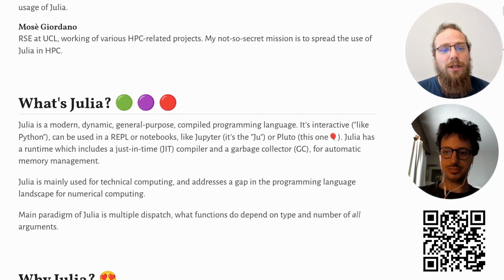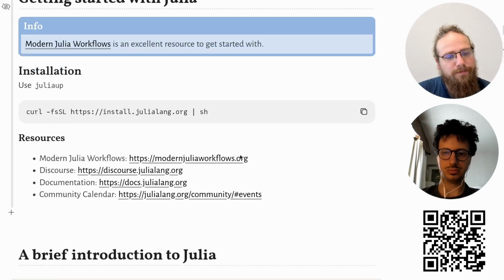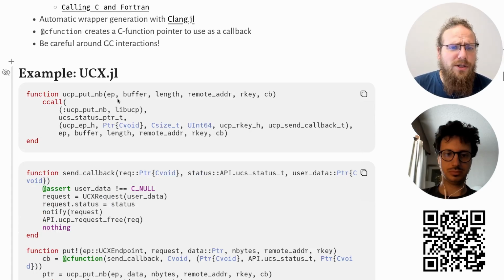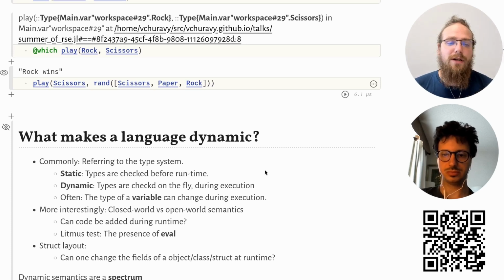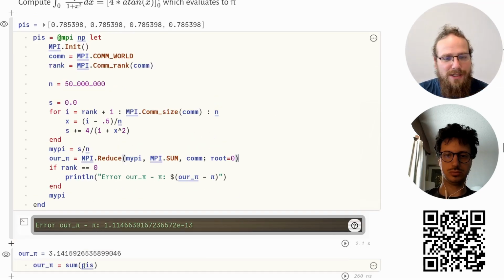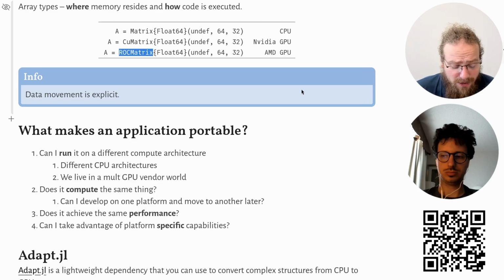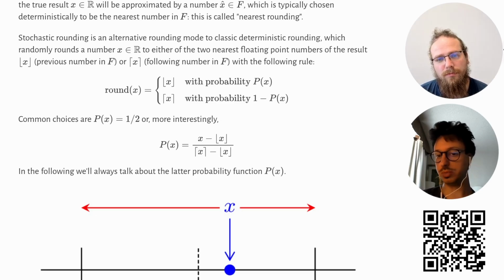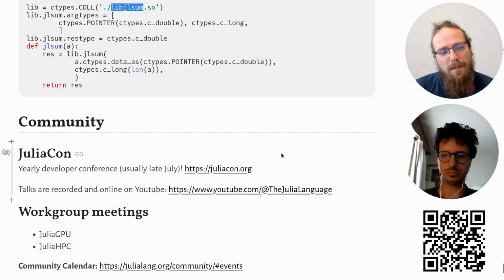Julia - HiRSE Summer of Programming Languages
The HiRSE Summer of Programming Languages series features Julia, presented by Valentin Churavy and Mosè Giordano. Valentin is a Research Software Engineer at Johannes Gutenberg University Mainzand and the University of Augsburg. Mosè is Research Software Developer at the UCL Centre for Advanced Research Computing.  Valentin and Mosè are well known Julia experts and we're grateful that they agreed to add to this series.

More about the Summer of Programming Languages
‘If you have asked yourself ‘Am I using a suitable programming language for this task’? or ‘I’m always using the same language but is there a better language out there for this?’, then this summer HiRSE has something for you.

The HiRSE Summer of Programming Languages seminar provides some examples to help answer the question of which language can be used for what purpose, focusing on concrete examples and tips for the creation of Research Software. The series is designed to be a resource of concise online talks on the HiRSE YouTube channel that viewers can use at any time. Our presenters will showcase a language and present what they feel are the important aspects of the language, the environment and tools around it, as well as the advantages and disadvantages for people who create research software with this particular language.’

Chapters:
00:00:00 Introduction
00:01:07 What is Julia?
00:01:56 Why Julia?
00:03:07 What is the 2 language porblem?
00:05:19 Julia for RSEs?
00:07:19 Julia now!
00:08:07 Getting started with Julia
00:09:24 A brief introduction to Julia
00:12:31 Package manager
00:14:53 Interaction with other languages
00:19:37 Types and multiple dispatch
00:23:25 What makes a language dynamic?
00:27:00 Compilation of a dynamic language
00:30:20 Julia and MPI
00:33:11 GPU computing in Julia
00:42:04 Shared-memory parallelism
00:43:22 Composability
00:46:08 Support for a diverse set of numerical datatypes
00:52:19 Static compilation
00:54:58 Community
00:56:22 How to continue